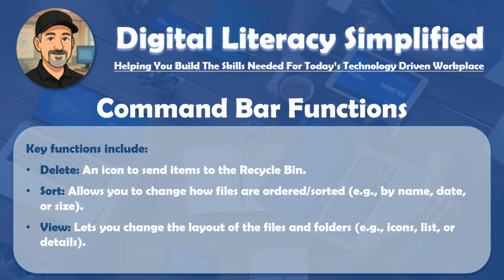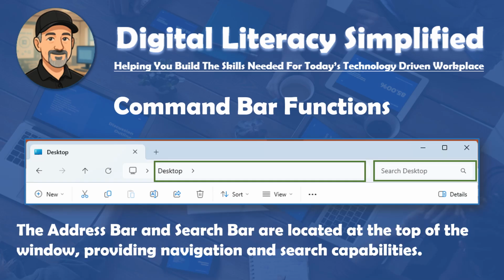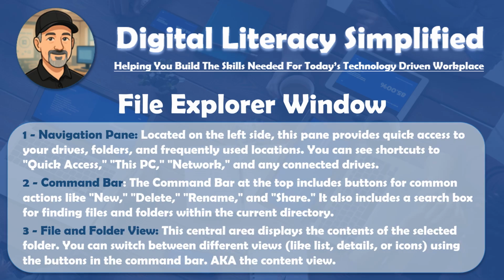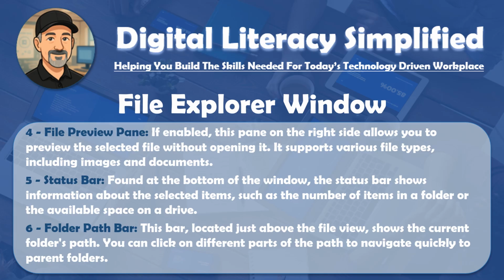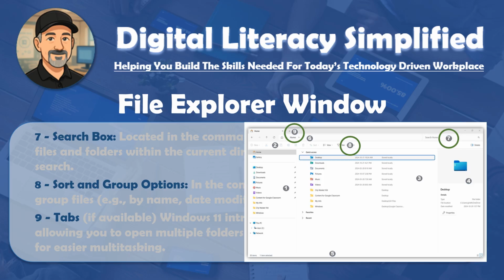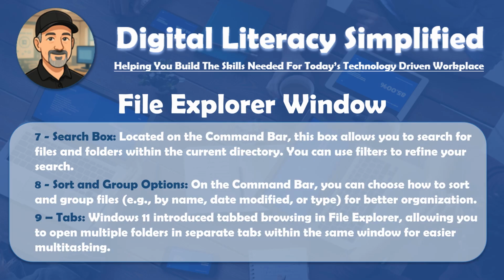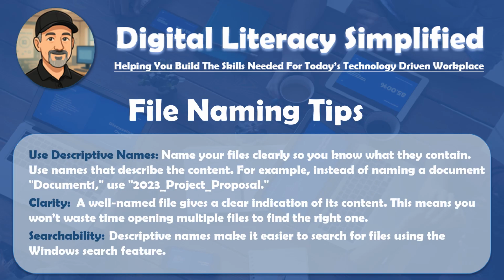How To Organize Your Files & Folders in Windows 11 - A Deep Dive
Learn how to manage files and folders in Windows 11 and finally get your digital workspace organized! In this complete Windows 11 File Explorer tutorial, we treat your computer's storage like a digital filing cabinet. Without a solid system, important documents get lost, leading to frustration and lost productivity.

Whether you are a small business owner, a job seeker upskilling for work, or a home user, mastering basic file management is a must.

In this deep dive, you will learn how to:
- Navigate the Windows 11 File Explorer and the new Command Bar.
- Create a logical structure using folders and subfolders.
- Move, copy, import, and export files efficiently.
 - Use search and context menus to find files that "disappeared."
- Implement smart file-naming conventions and safe backup habits.

Keeping your digital environment organized makes it easier to find what you need, saves time, and protects your data from accidental deletion.

Chapters
0:00 Intro
0:36 Files, Folders & Drives
1:31 Windows File Explorer
2:02 The Command Bar
3:49 File Explorer Window
6:06 Context Sensitive Menu
6:52 Key Benefits Of File Explorer
7:49 Why Folders Are Important
10:16 File & Folder Views
11:55 Why Naming Files Matters
14:35  Importing/Exporting Files
15:51 Backing Up Files

This is a "deep dive" video and will help new users, or those looking to reskill or upskill, to develop best practices to manage their digital files, folders and drives in Windows 11.

If you're looking to top up certain file management skills check out these two 5 minute videos:

Digital Literacy Simplified is here to help you develop the essential Digital Literacy skills you need to be successful in today’s technology-driven workplace. Our goals is to help you master the tech, land the job and advance our career!
We utilize a blend of professional expertise, Internet research and AI tools to produce our videos. To provide clear visual examples while protecting privacy, this channel utilizes AI-generated imagery. We believe in the responsible and transparent use of AI tools to enhance digital education. As cybersecurity attack techniques evolve, defenses must also be continuously updated. Use the information in our videos as a guide only and make any changes and updates to your devices at your own risk.